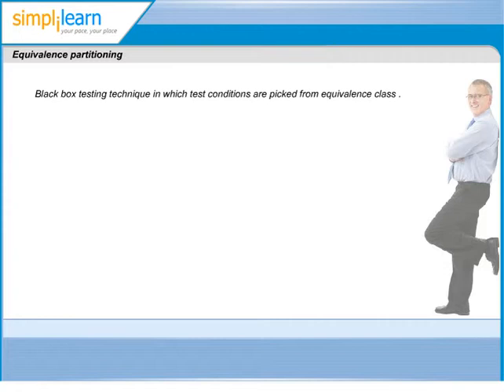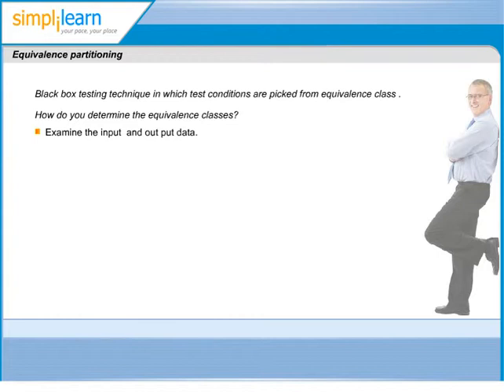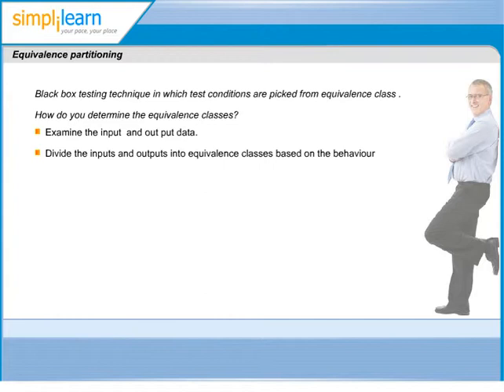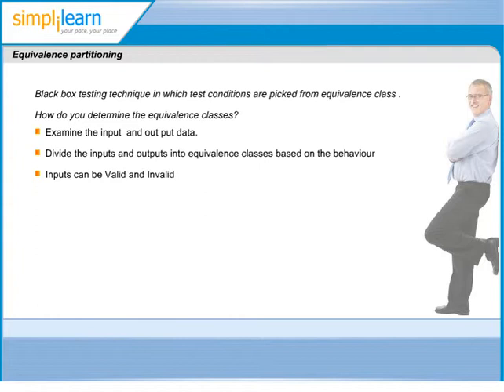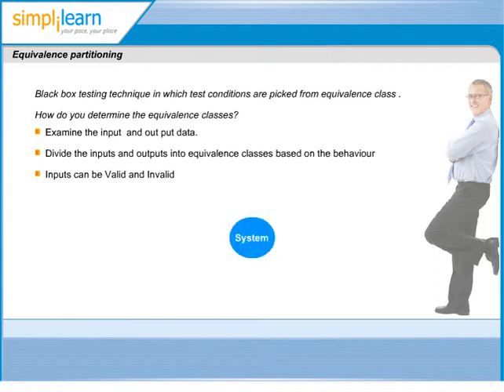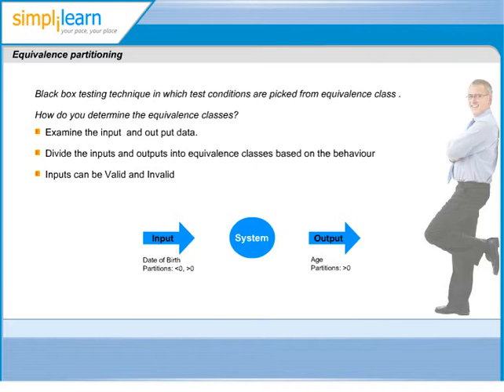Simplilearn: Equivalence Partitioning | Software Testing Certification Training Courses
Simplilearn ), a leading global training provider & pioneer of the Blended Model [Classroom + Online Learning] Training for CTFL Certification Exam, is conducting a 2-day full-time intensive CTFL Software Testing Certification Training.

✅Skills Covered
DevOps Methodology
Continuous Integration
Continuous Delivery
Configuration Management
Containerization
DevSecOps
Azure DevOps
Logging and Monitoring
Orchestration
Cloud Platforms

Why Enroll?